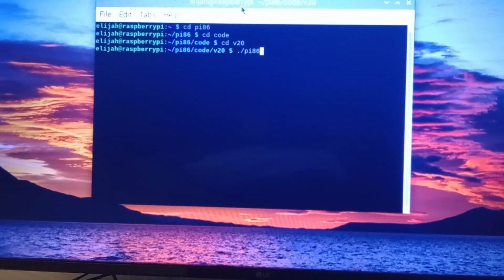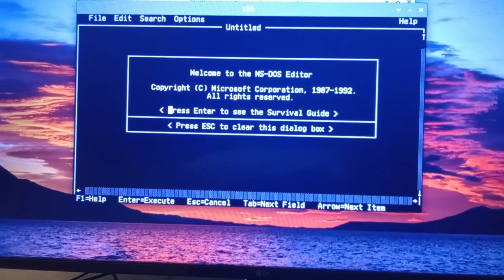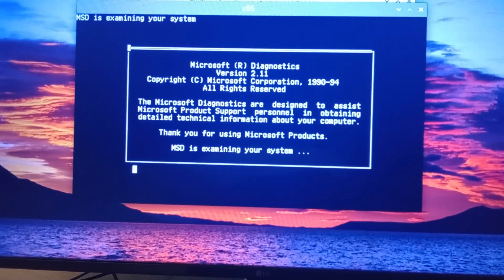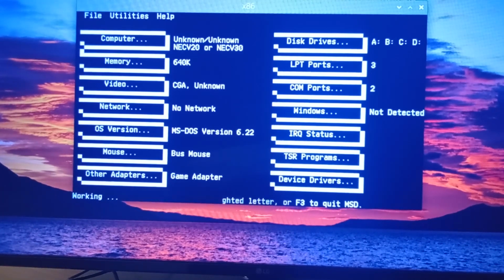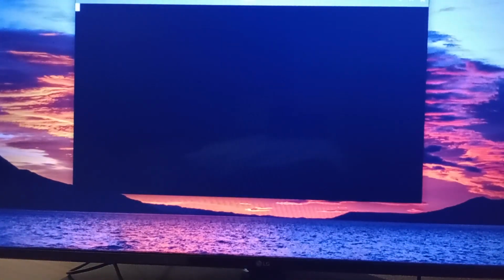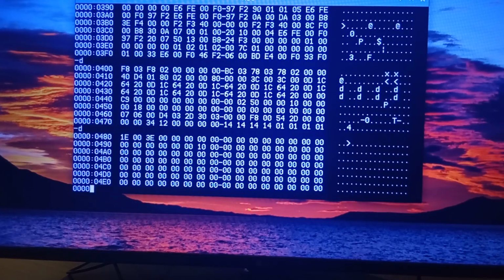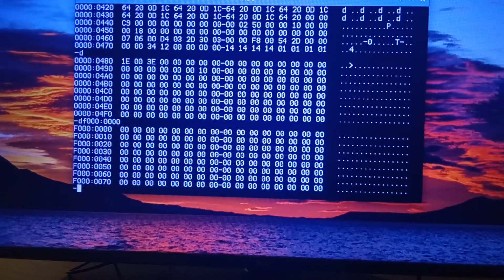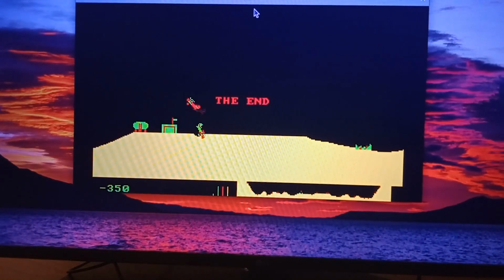8088 processor plugged into Raspberry PI GPIO. Running modified PC BIOS. Booting MS DOS 6.22